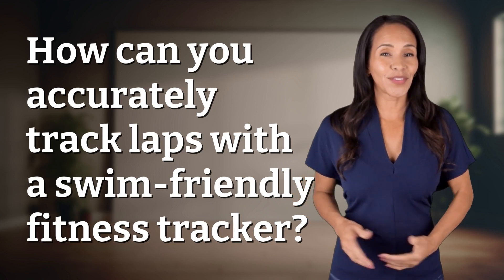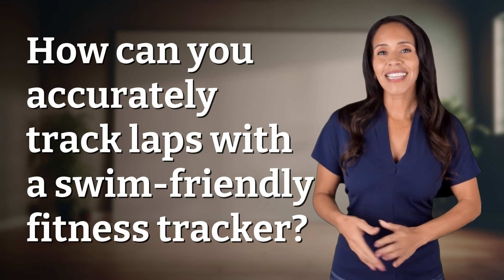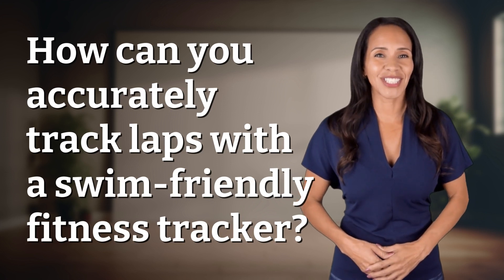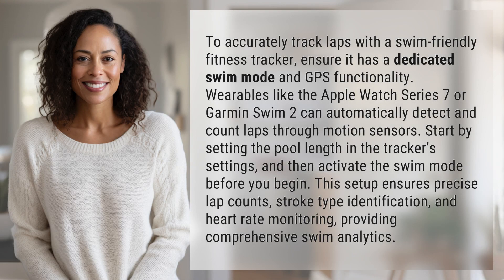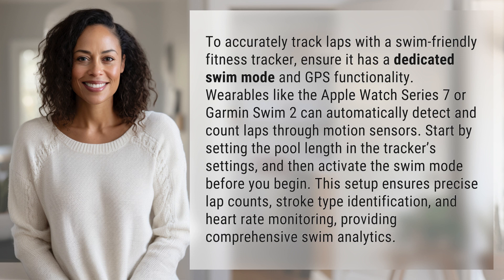How can you accurately track laps with a swim-friendly fitness tracker?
Swimming Tracker: Lap Tracking Tips 👉 Lap Tracking Tips 👉 Learn how to accurately track laps with a swim-friendly fitness tracker like the Apple Watch Series 7 or Garmin Swim 2. Set pool length, activate swim mode, and enjoy precise lap counts, stroke type identification, and heart rate monitoring for comprehensive swim analytics.

Laura S. Harris (2024, May 18.) How can you accurately track laps with a swim-friendly fitness tracker?
    🌐 AskAbout.video